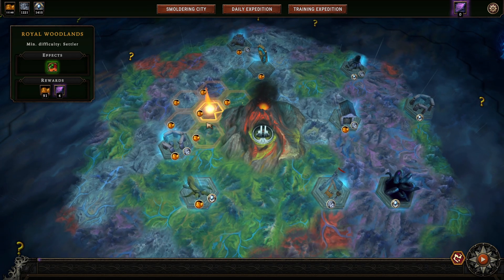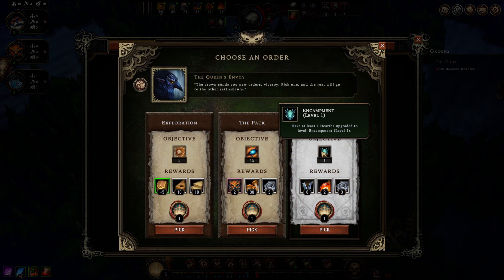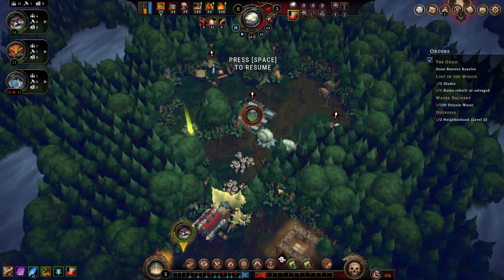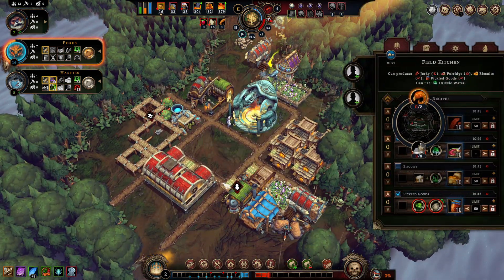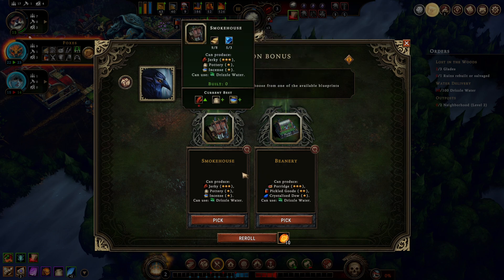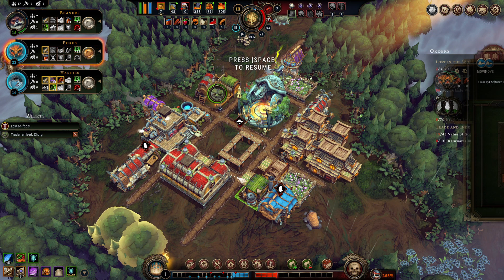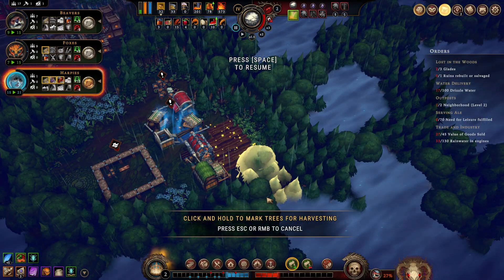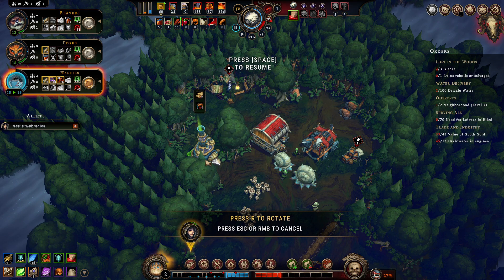A Prosperous Prestige 20 - Against the Storm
Long time no see, Prestige 20!

Prestige modifiers:
1. Need additional 4 Reputation Points to win.
2. 10 Blightrot appear every third Clearance.
3. Blueprints rerolls cost more.
4. Villagers with low resolve leave faster.
5. Buildings require 50% more materials.
6. Villagers consume more food.
7. Villagers consume more luxury goods.
8. Villagers work slower on events.
9. All goods are worth 50% less to traders.
10. Blightrot is stronger.
11. Orders are harder.
12. Fewer blueprints to choose from.
13. Fewer cornerstone choices.
14. Impatience falls less on gaining Reputation.
15. The storm is twice as long.
16. One fewer blueprint to begin with.
17. Stronger hunger penalty.
18. Sacrifices in the Hearth cost more.
19. Fee for each discovered glade.
20. Higher penalty for losing villagers.